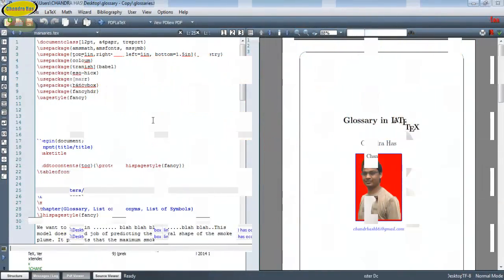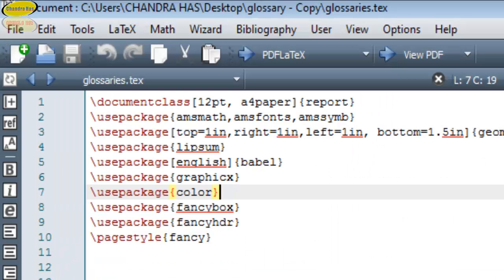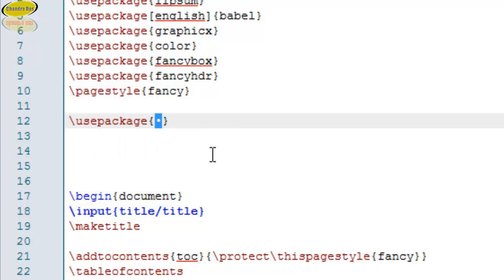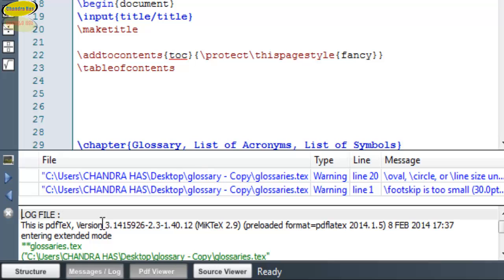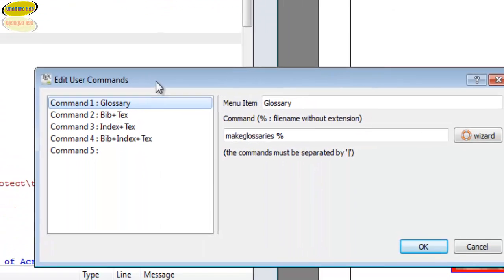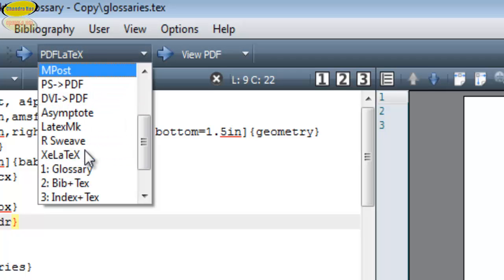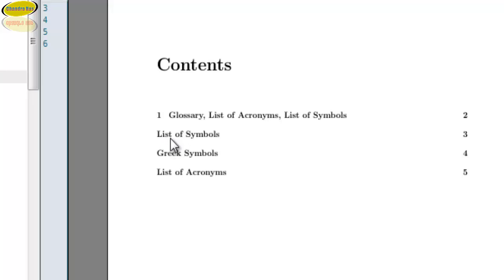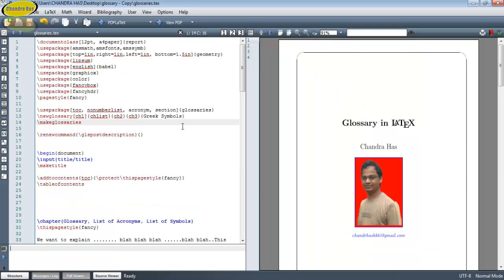Create Glossaries in Latex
Topics covered in this episode:

1. Perl interpreter problem;

2. Introduction of glossary

3. Separate list of glossaries: List of symbols, Greek symbols, List of acronyms